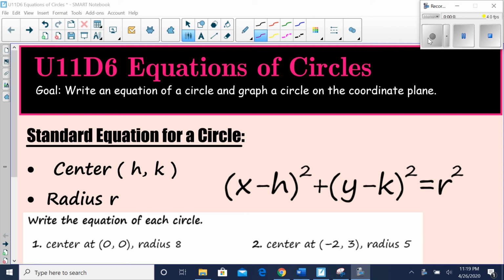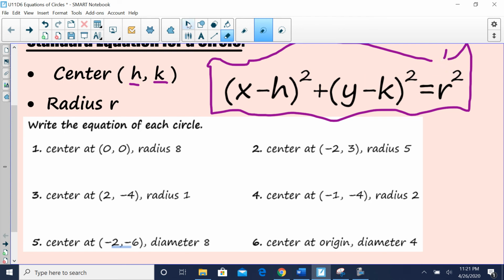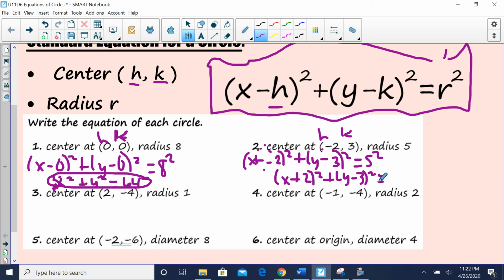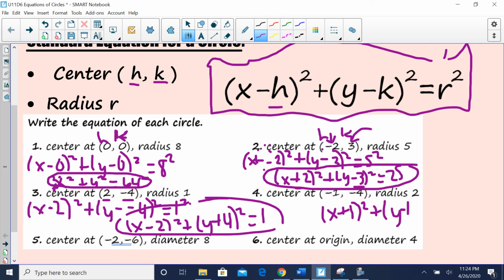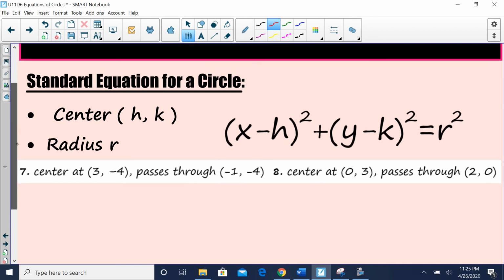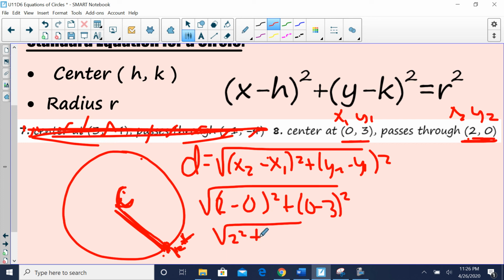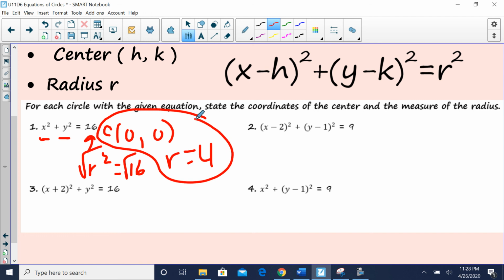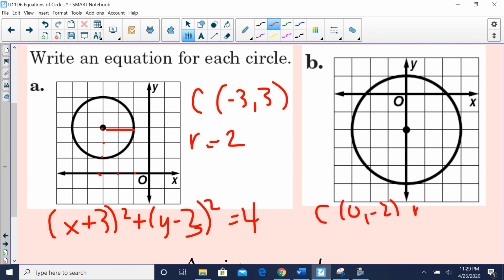Equations of Circles Notes